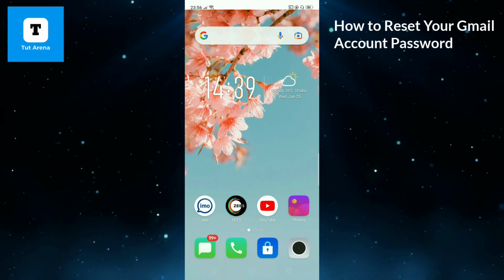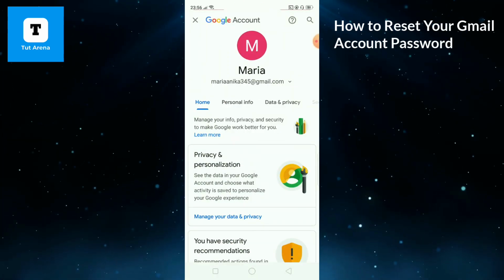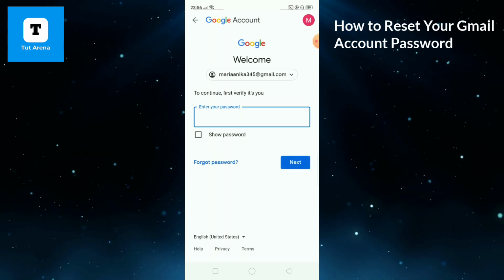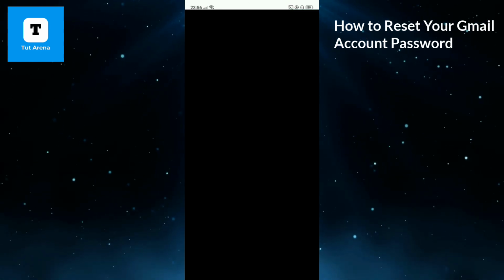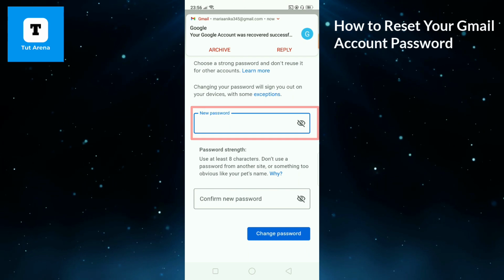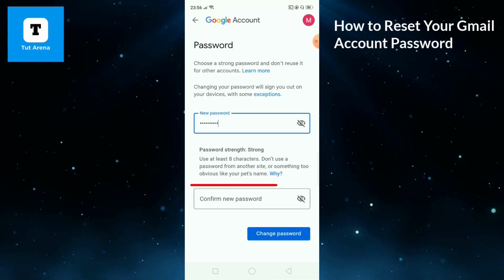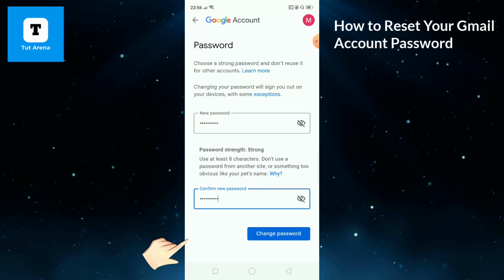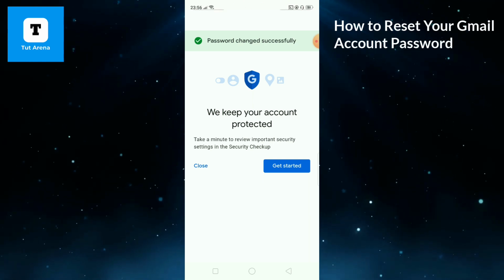How to Change Password on Gmail Account | Reset or Recover Your Gmail (2023)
In this video, I’ll show you How to Change your Password on your Gmail Account | Change Gmail Password | Reset or Recover Your Gmail (2023).
How to Change your Gmail Password.
How to Change Password on Gmail Account (2022 Update) | Change Gmail Password
How To Change Gmail Password (2023)
How to Change Gmail Password in PC
How To Change Gmail Password In Android Phone
How to Reset or Recover Gmail Account Password if Forgotten 2023

Glossary:
change gmail password
recover gmail password
change google password
replace gmail password
mamage gmail password
how do i change my gmail password
change password on gmail account
reset gmail password
change gmail password on android
how to change password of gmail account
how to change password on gmail
how to change password in gmail
how to change email password
gmail password